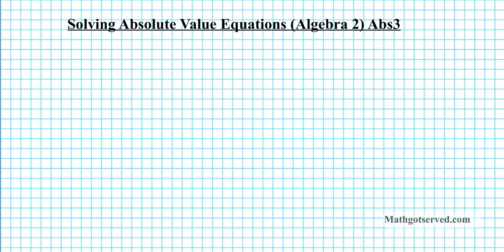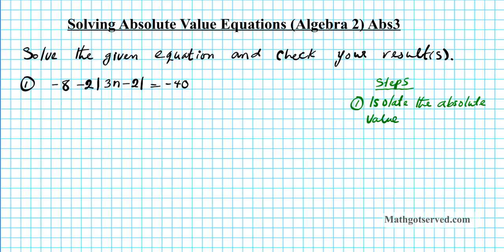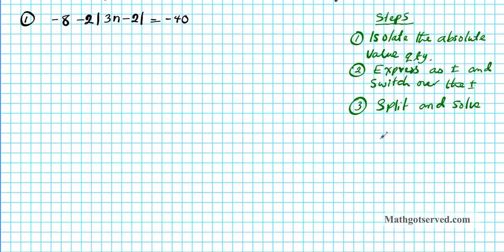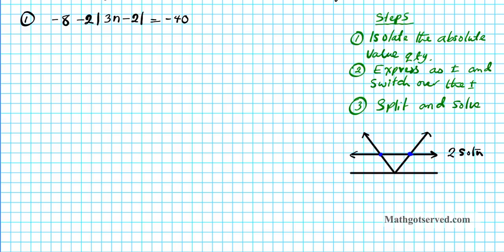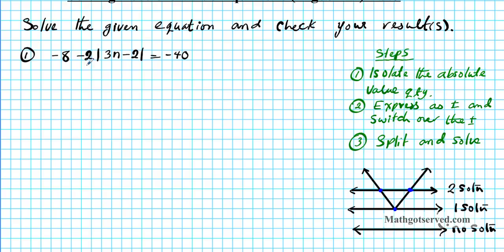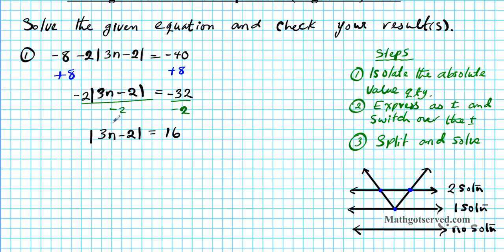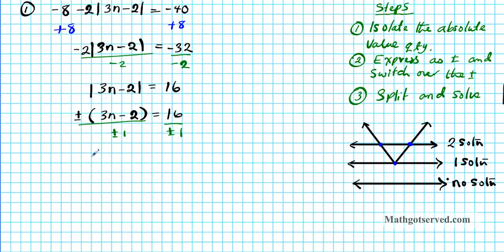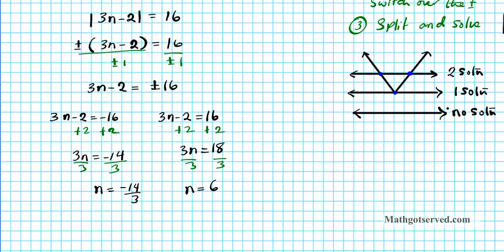2.5 Solving Absolute Value Equations al2 Algebra 2 al2Abs3 1.2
1.0* Students solve equations and inequalities involving absolute value.
2.0* Students solve systems of linear equations and inequalities (in two or three variables) by substitution, with graphs, or with matrices.
3.0* Students are adept at operations on polynomials, including long division.
4.0* Students factor polynomials representing the difference of squares, perfect square trinomials, and the sum and difference of two cubes.
5.0* Students demonstrate knowledge of how real and complex numbers are related both arithmetically and graphically. In particular, they can plot complex numbers as points in the plane.
6.0* Students add, subtract, multiply, and divide complex numbers.
7.0* Students add, subtract, multiply, divide, reduce, and evaluate rational expressions with monomial and polynomial denominators and simplify complicated rational expressions, including those with negative exponents in the denominator.
8.0* Students solve and graph quadratic equations by factoring, completing the square, or using the quadratic formula. Students apply these techniques in solving word problems. They also solve quadratic equations in the complex number system.
9.0* Students demonstrate and explain the effect that changing a coefficient has on the graph of quadratic functions; that is, students can determine how the graph of a parabola changes as a, b, and c vary in the equation y = a(x-b)2 + c.
CALIFORNIA CONTENT STANDARDS: ALGEBRA II
10.0* Students graph quadratic functions and determine the maxima, minima, and zeros of the function.
Standard Set 11.0*  Students prove simple laws of logarithms.
11.1* Students understand the inverse relationship between exponents and logarithms, and use this relationship to solve problems involving logarithms and exponents.
11.2* Students judge the validity of an argument according to whether the properties of real numbers, exponents, and logarithms have been applied correctly at each step.
12.0* Students know the laws of fractional exponents, understand exponential functions, and use these functions in problems involving exponential growth and decay.
13.0 Students use the definition of logarithms to translate between logarithms in any base.
14.0 Students understand and use the properties of logarithms to simplify logarithmic numeric expressions and to identify their approximate values.
15.0* Students determine whether a specific algebraic statement involving rational expressions, radical expressions, or logarithmic or exponential functions is sometimes true, always true, or never true.
16.0 Students demonstrate and explain how the geometry of the graph of a conic section (e.g., asymptotes, foci, eccentricity) depends on the coefficients of the quadratic equation representing it.
17.0 Given a quadratic equation of the form ax2 + by2 + cx + dy + e = 0, students can use the method for completing the square to put the equation into standard form and can recognize whether the graph of the equation is a circle, ellipse, parabola, or hyperbola. Students can then graph the equation.
18.0* Students use fundamental counting principles to compute combinations and permutations.
19.0* Students use combinations and permutations to compute probabilities.
20.0* Students know the binomial theorem and use it to expand binomial expressions that are raised to positive integer powers.
21.0 Students apply the method of mathematical induction to prove general statements about the positive integers.
22.0 Students find the general term and the sums of arithmetic series and of both finite and infinite geometric series.
23.0* Students derive the summation formulas for arithmetic series and for both finite and infinite geometric series.
24.0 Students solve problems involving functional concepts, such as composition, defining the inverse function and performing arithmetic operations on functions.
25.0 Students use properties from number systems to justify steps in combining and simplifying functions.
1.0 Students know the definition of the notion of independent events and can use the rules for addition, multiplication, and complementation to solve for probabilities of particular events in finite sample spaces.
2.0 Students know the definition of conditional probability and use it to solve for probabilities in finite sample spaces.
7.0 Students compute the variance and the standard deviation of a distribution of data.